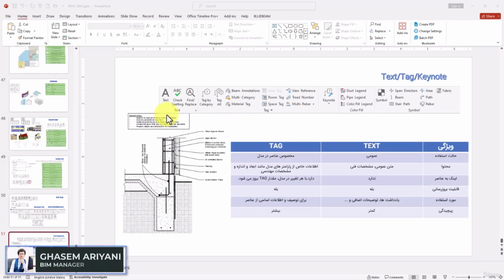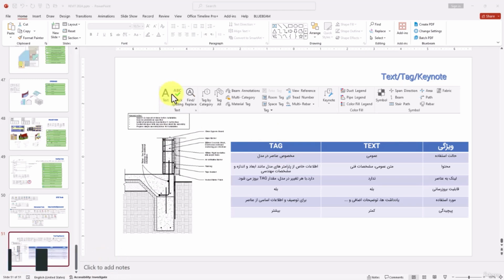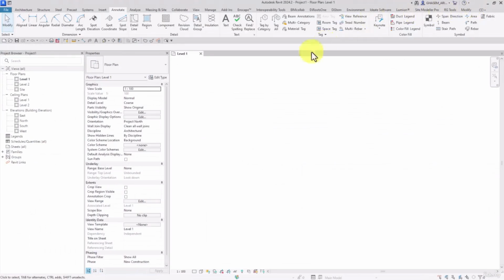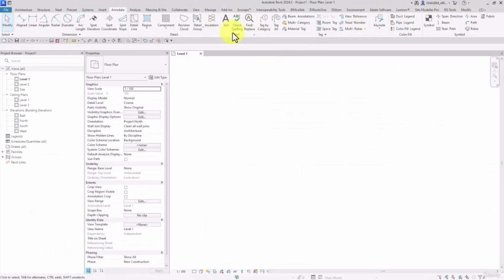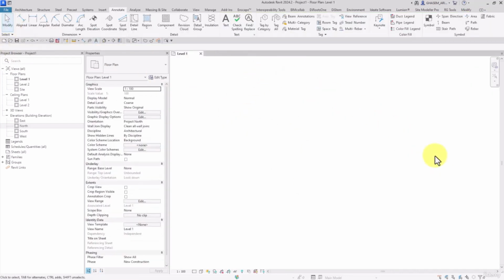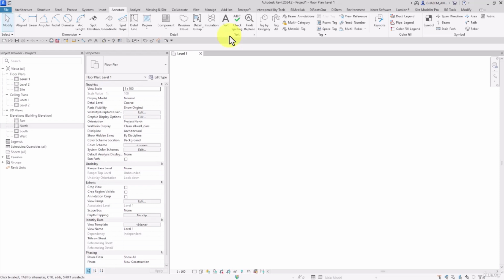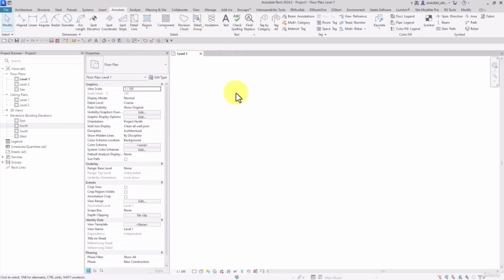480 Concept and Application of the Text Tool in Revit 2